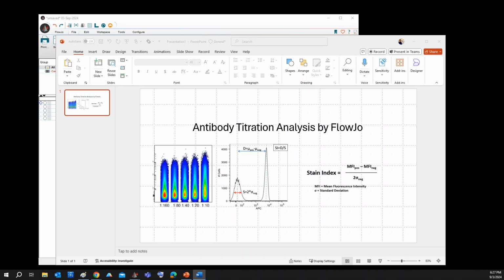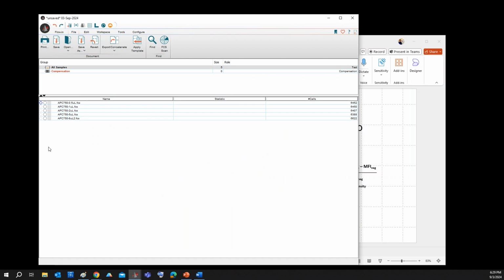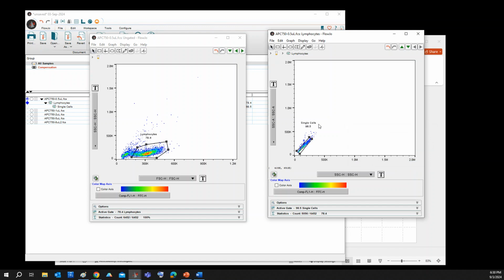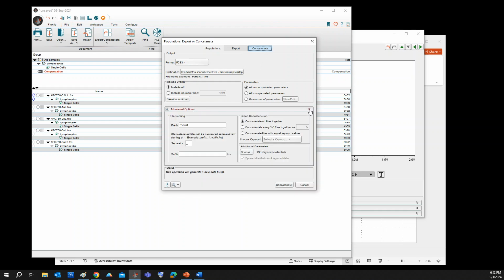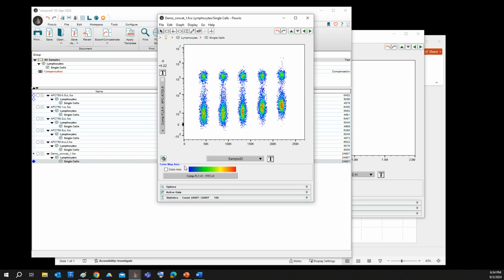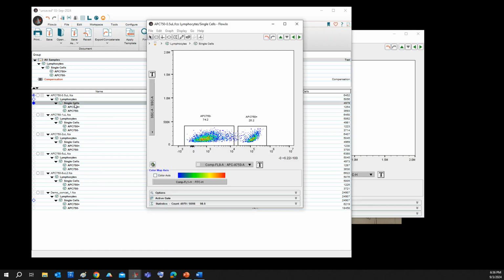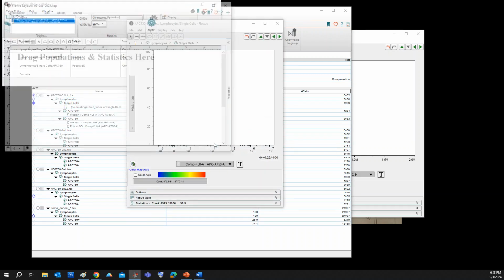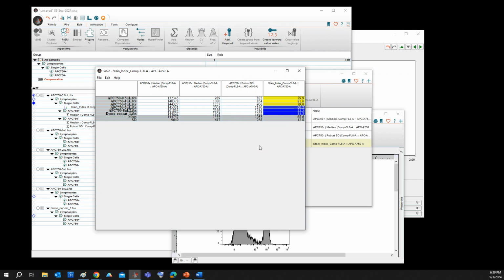Stain Index Analysis by FlowJo